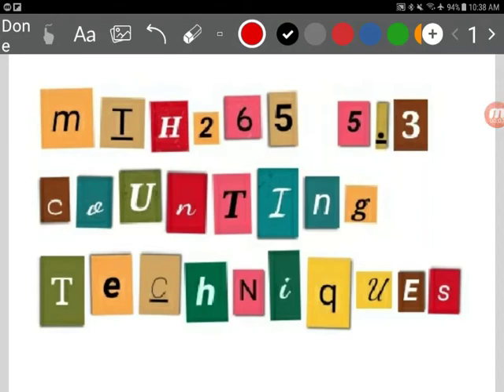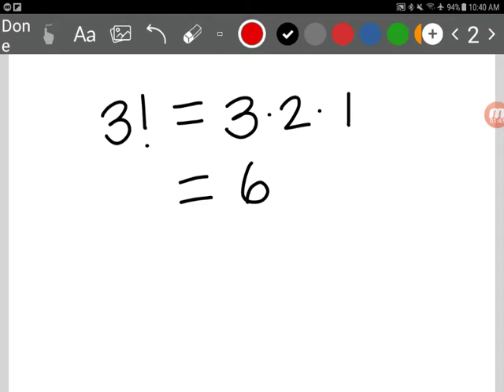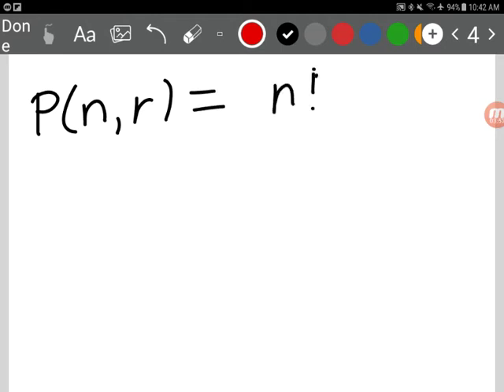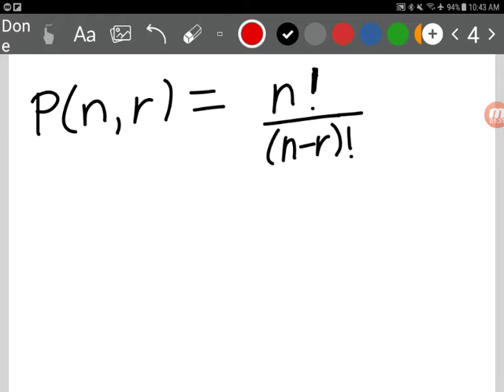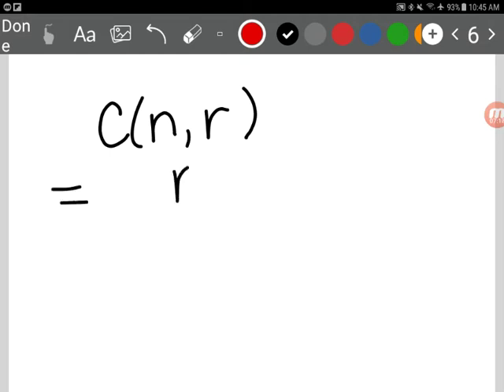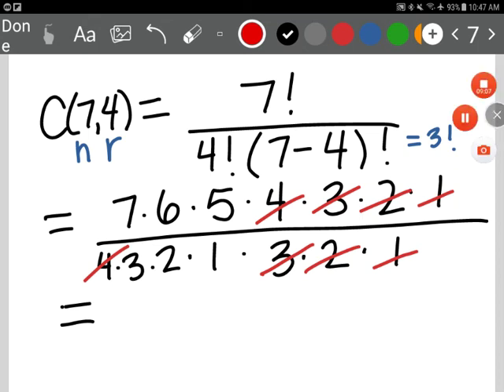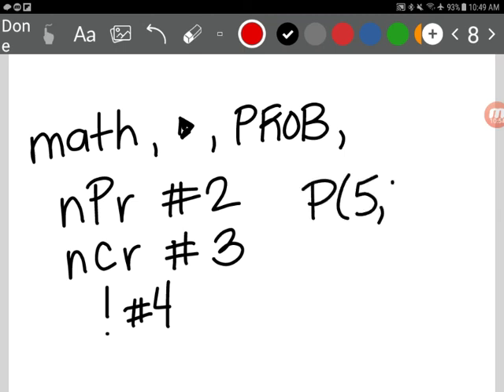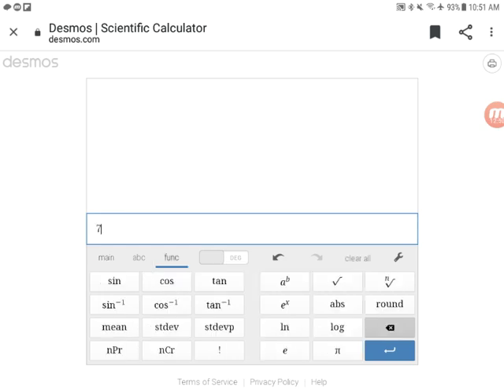MTH265 5.3 Counting Techniques Notes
Notes on computing factorials, permutations, and combinations using the formulas and Desmos and TI-84 calculator.